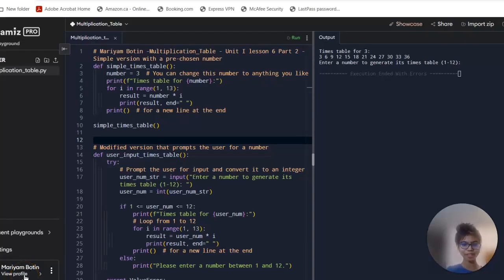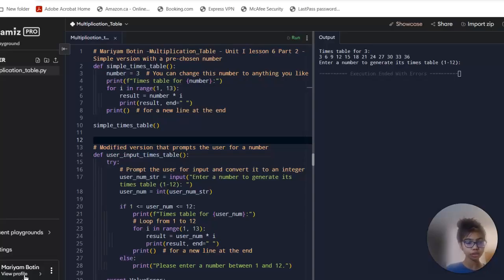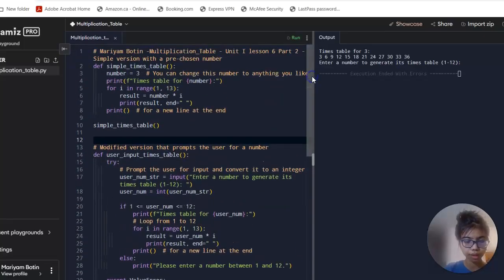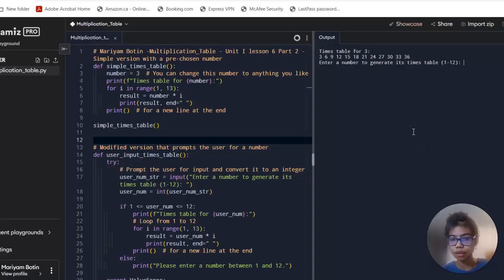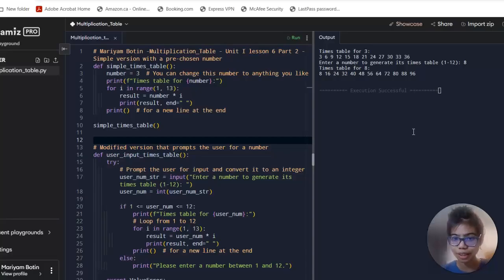Multiplication table generator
Python code to generate Multiplication Table